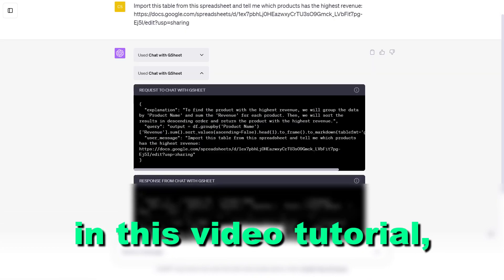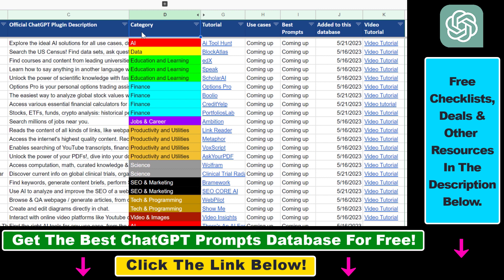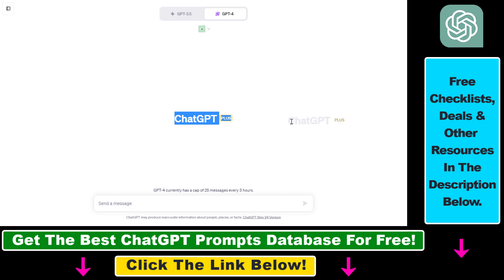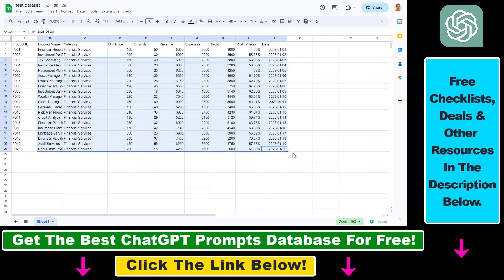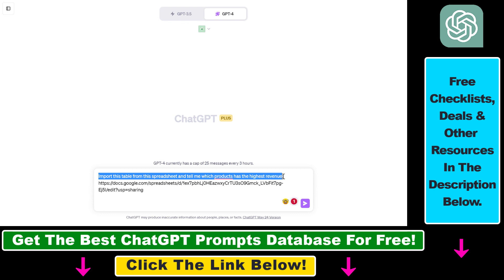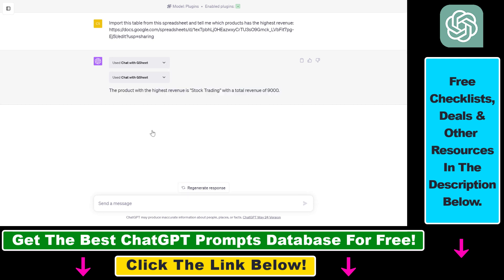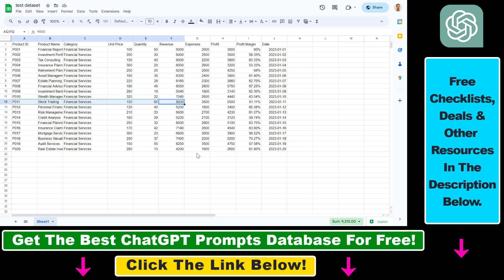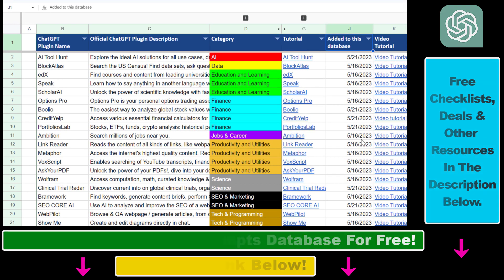How To Import Google Sheets Data To ChatGPT?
. - Learn how to import Google Sheets data to ChatGPT using the Chat With Gsheet plugin.